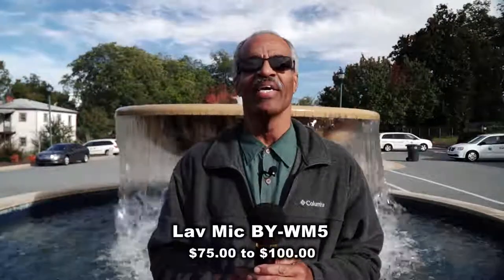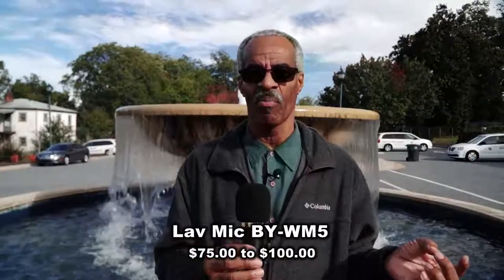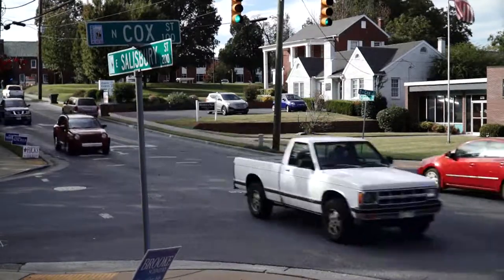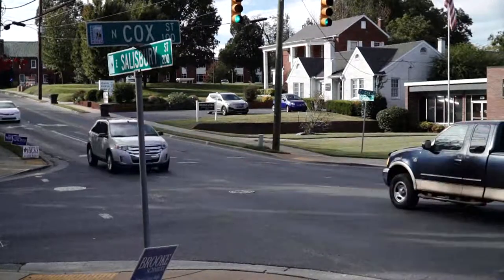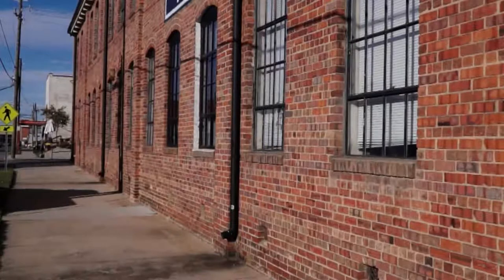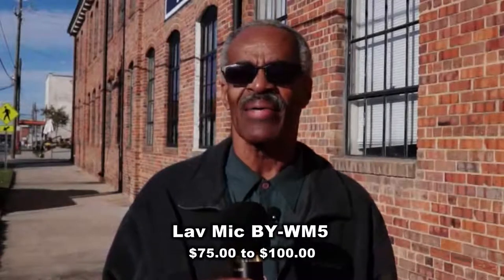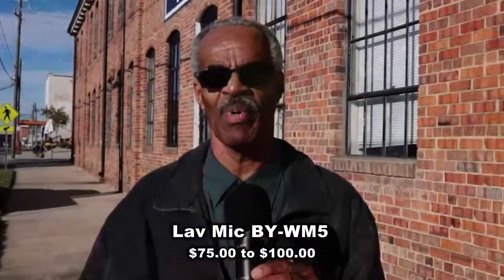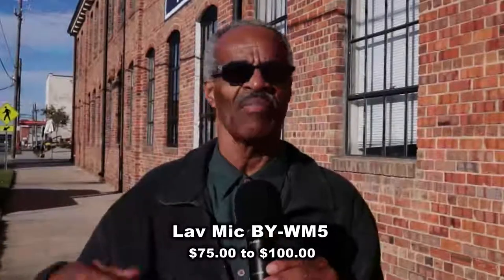$100.00 Lav Mic vs $14.00 mic Stick Mic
Testing the BM-800 stick mic that I bought for $14.00 at the local pawnshop to a $100.00 BOYA BY-WM5 that I bought for $100.00 2 years ago.